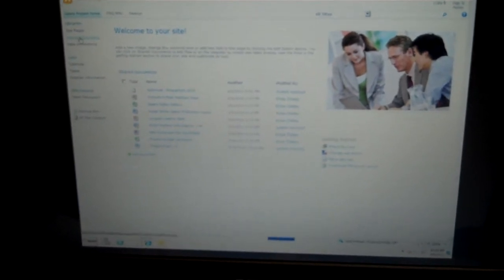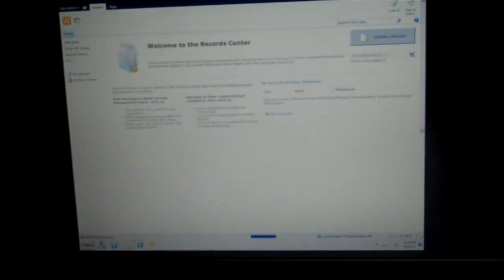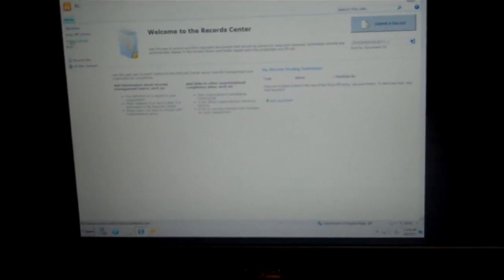How To Set Records Management And Retention Policies In SharePoint 2010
Yaroslav and me showing how to set record retention policies in SharePoint 2010.